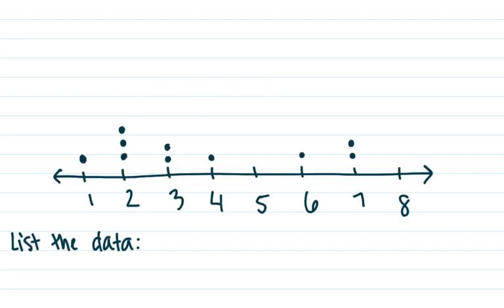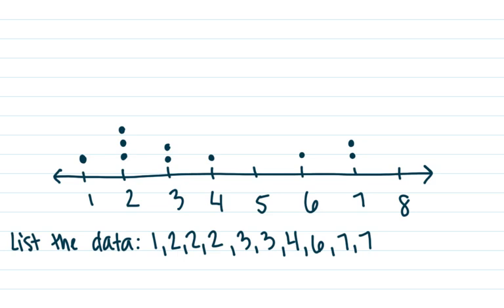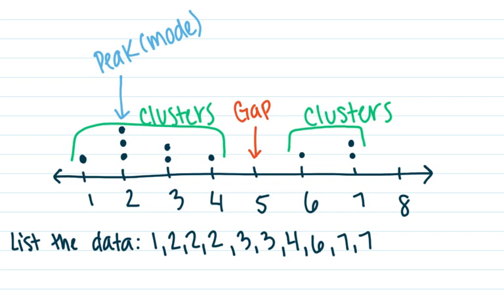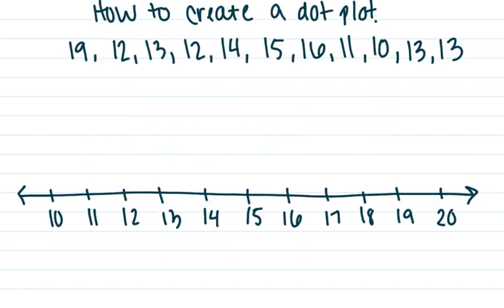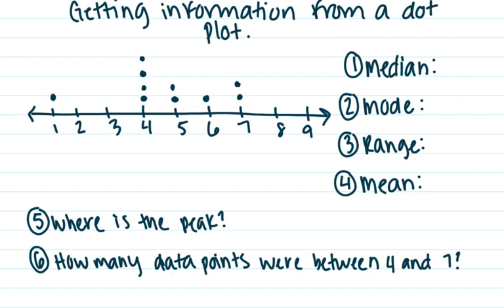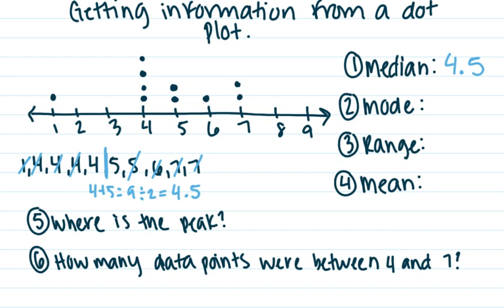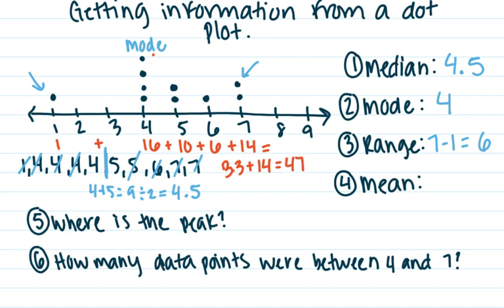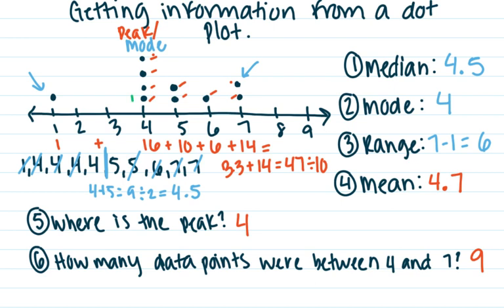Dot Plots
In this lesson, you will learn how to create a dot plot and get information from a dot plot. A dot plot shows every number in the data set on a number line.